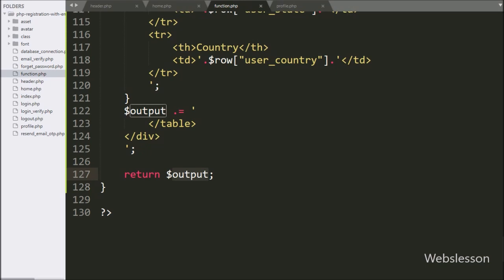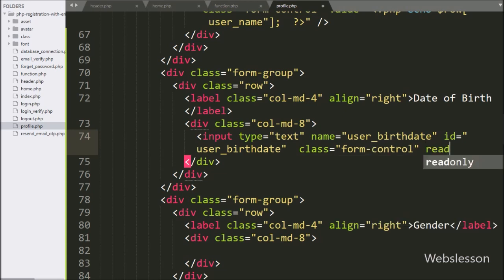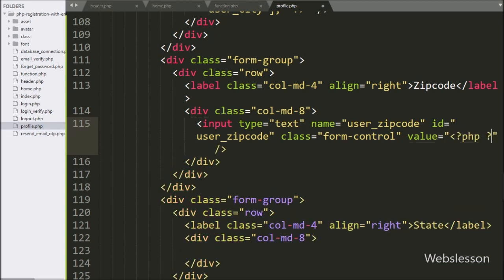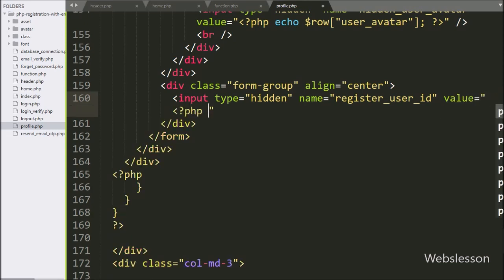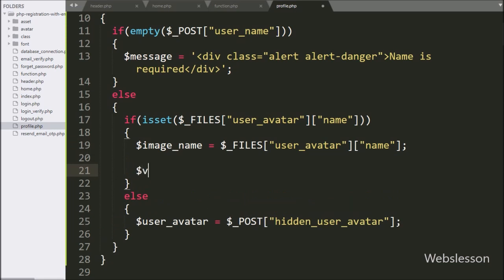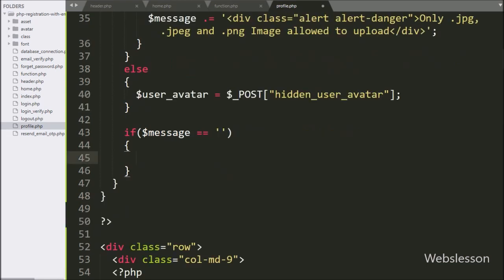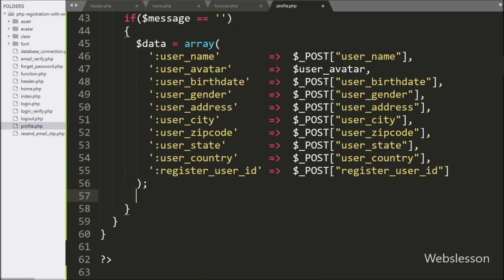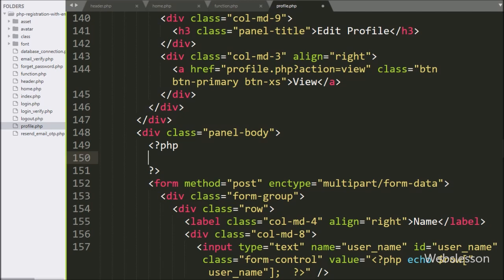Edit Profile Data | Make Social Networking Sites in PHP using Ajax - 3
This is video tutorial series of create real time social networking website using PHP script with MySQL Database and Ajax jQuery and in this part you can learn how to edit register user data with upload image by using using PHP script. This tutorial series you can also use in your educational project also because here you can get the complete source code of social networking sites in PHP script and you can get the step by step process of making social network sites from scratch.